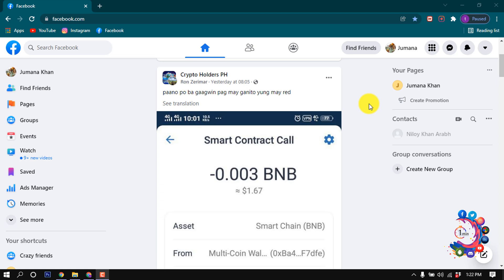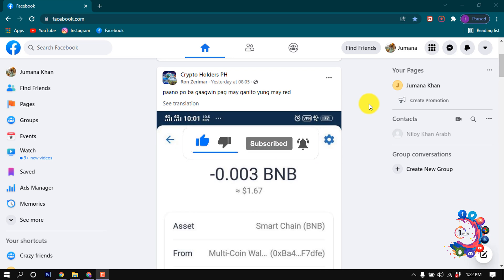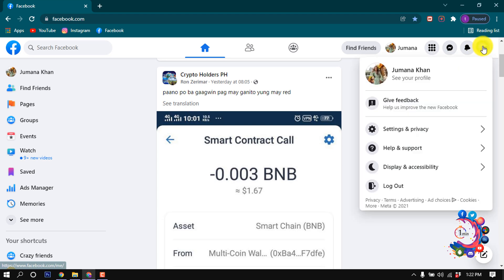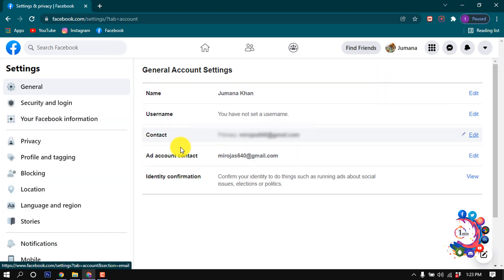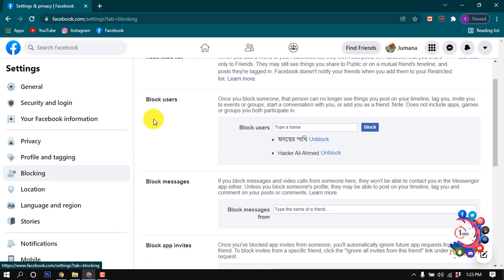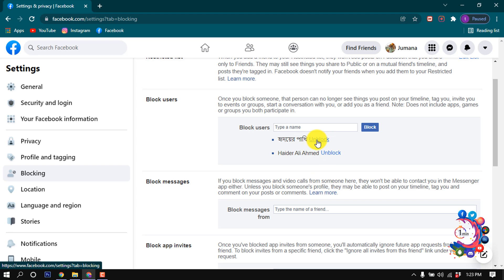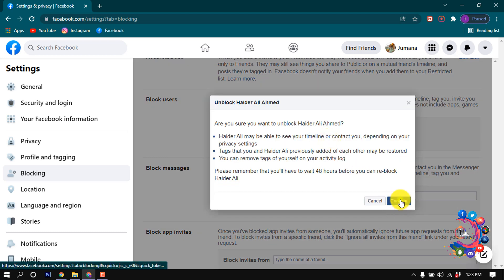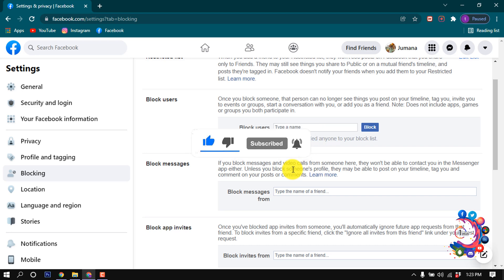How to delete facebook blocked list permanently 2026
How to delete facebook's blocked list permanently
Quick Read:
How to Deactivate My Facebook Account
How to remove phone number on Facebook
How to uninstall and install Fb
Changing your Password and how to do it
How To Locate Your Blocked List On Facebook
Click in the top right of any Facebook page
Click Privacy Shortcuts
Click How do I stop someone from bothering me?
Click View All Blocked Users.

"how do i delete my blocked list"
"i want to delete my blocked list permanently on instagram"
"facebook blocked list disappeared"
"i want to delete my blocked list permanently on whatsapp"
"i want to delete my blocked list permanently on iphone"
"facebook block list"
"how to see blocked list on facebook mobile"
"how to delete blocked accounts on messenger"